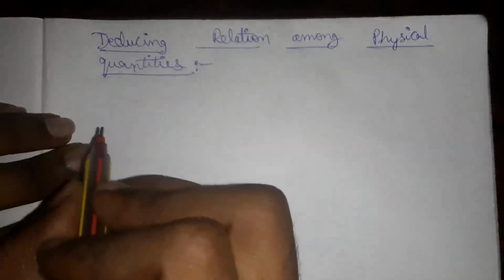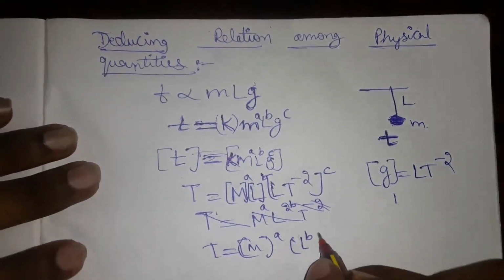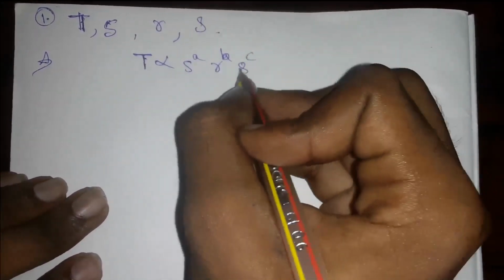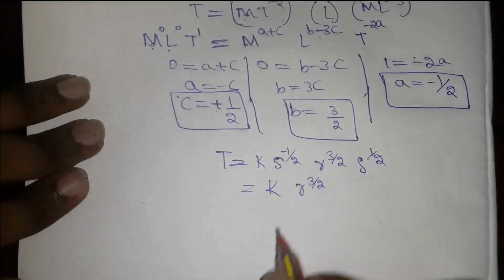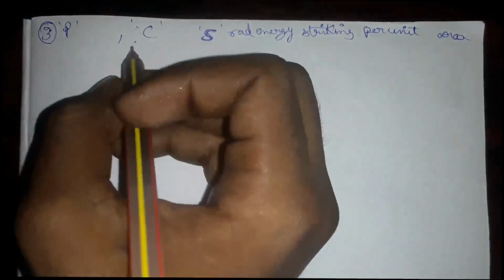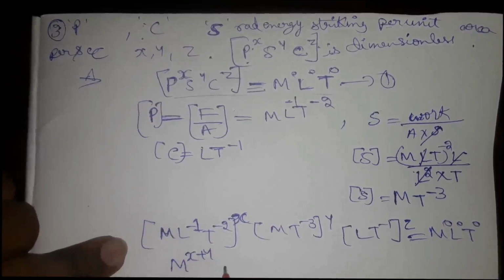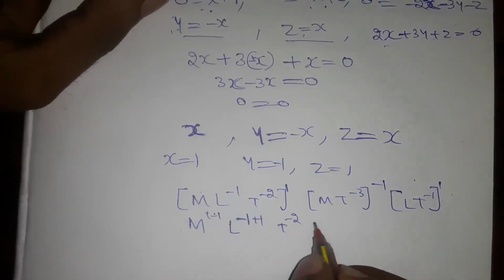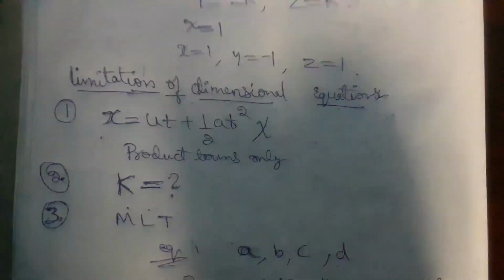Deducing Relations Using Dimensional Equations | PUC | CBSE